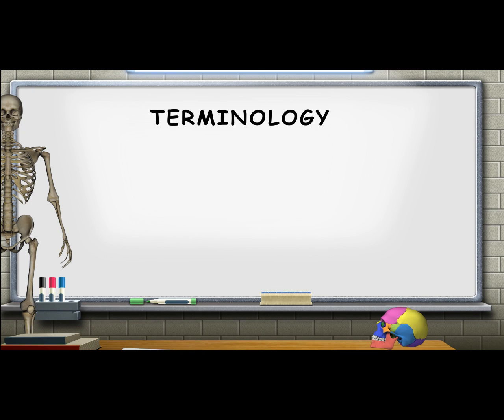Skeleton Anatomy Terminology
The skeleton is filled with holes, bumps, knobs and dents, each with it's own name. This video will help you learn these names for your next skeletal anatomy exam!